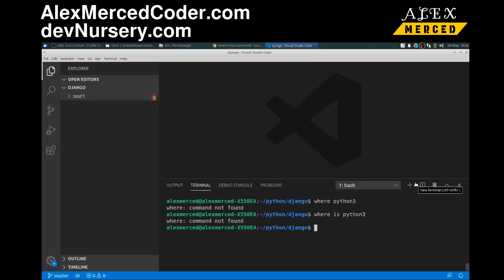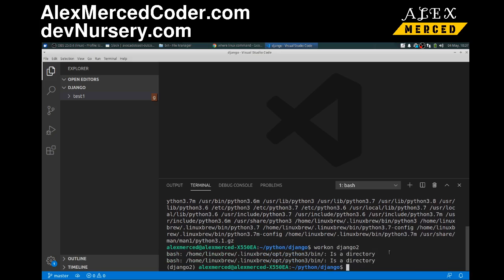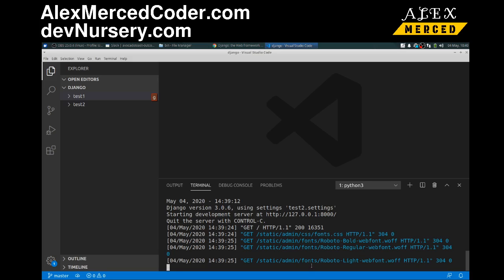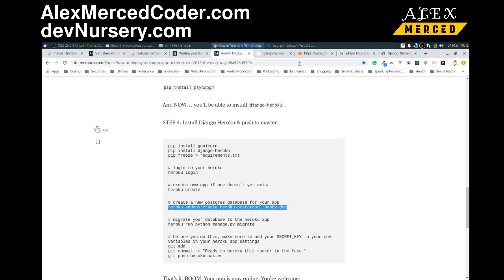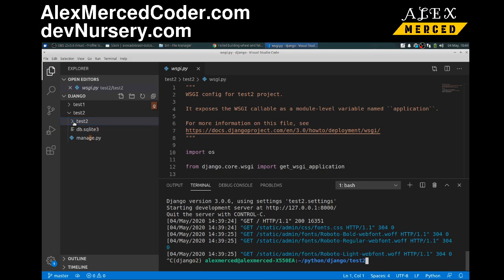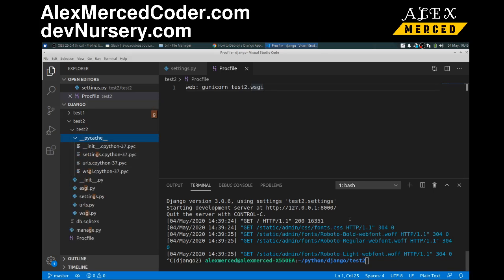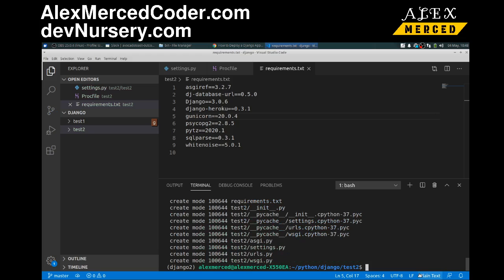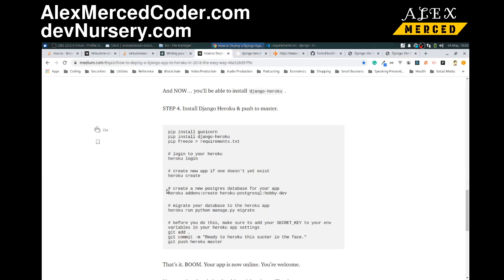AM Coder - Deploying Python Django to Heroku in 2020 (Step by Step with Troubleshooting)